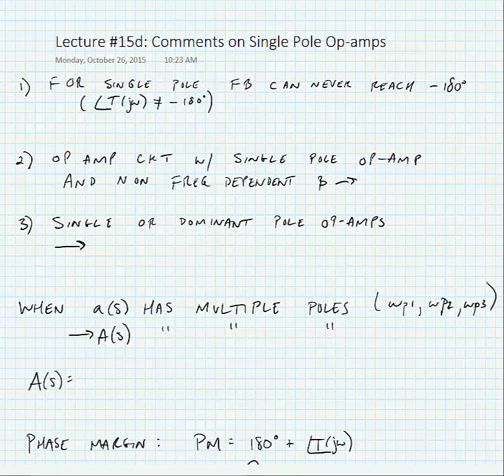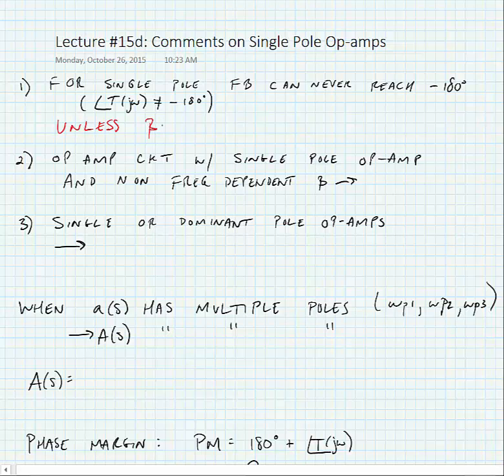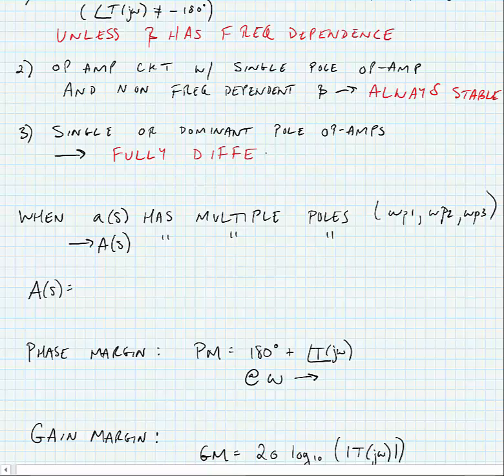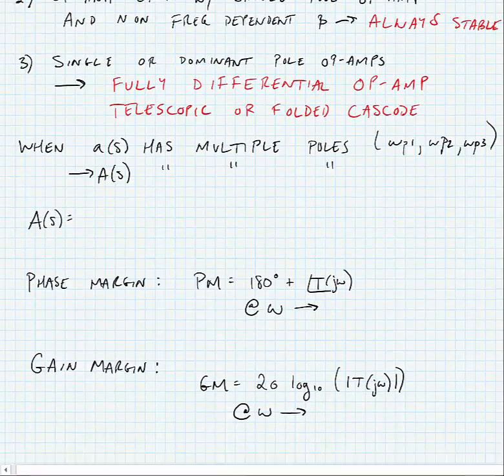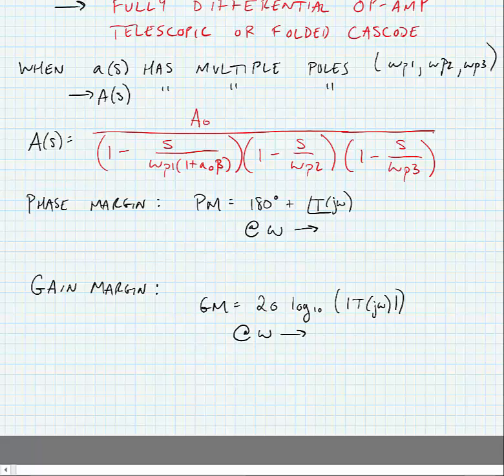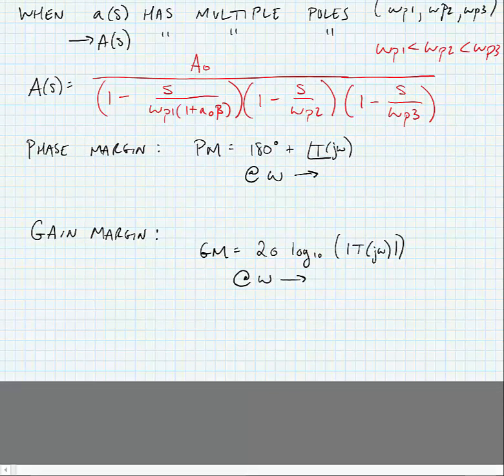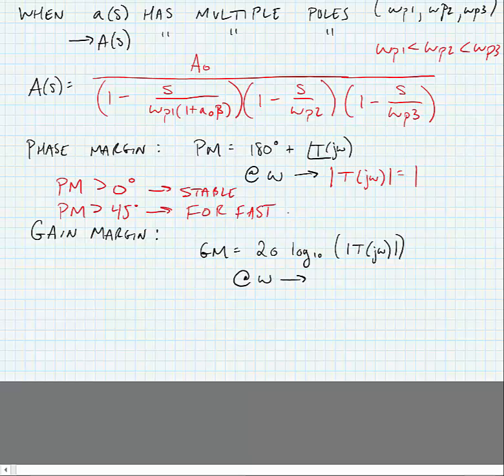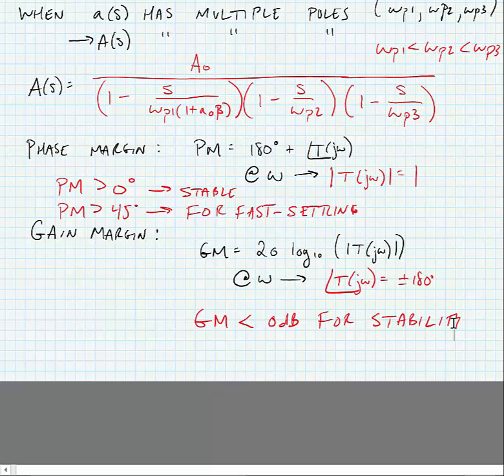ECE 3110 - Lecture 15d: Single/Multiple Pole Op-Amps, Gain/Phase Margin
Comments on stability of single pole op-amps and finding the gain/phase margin of a multiple pole op-amp.